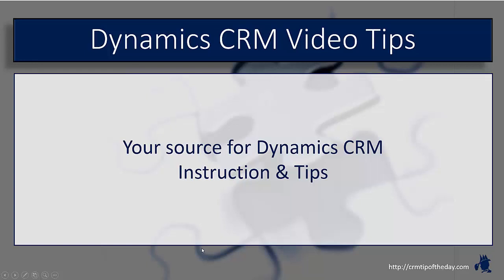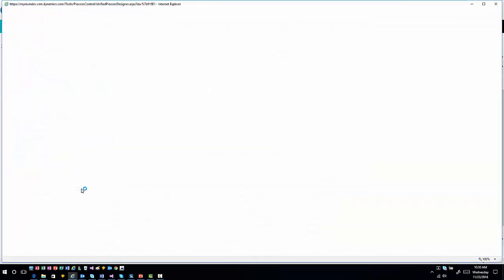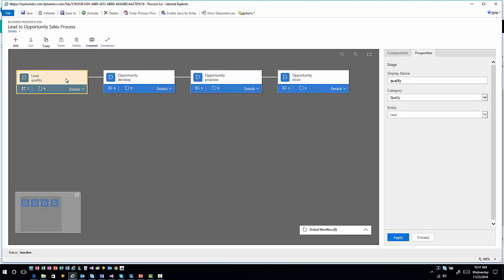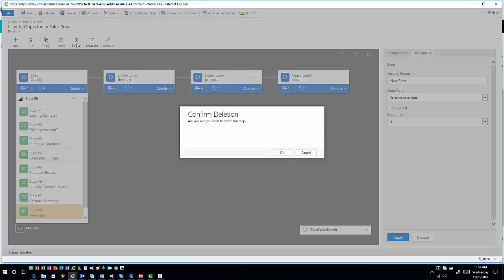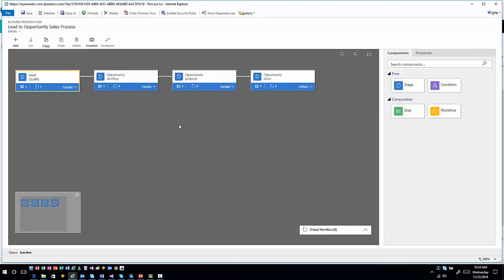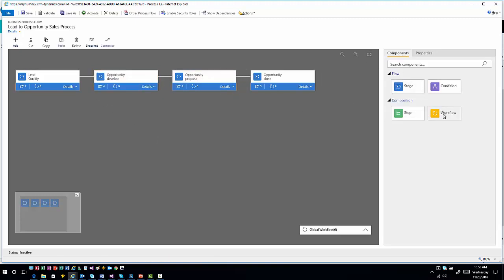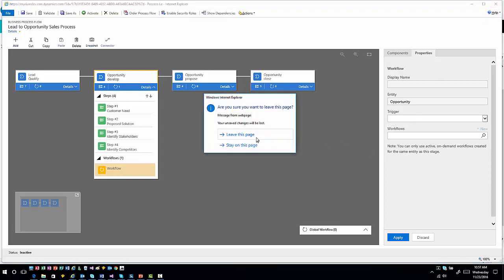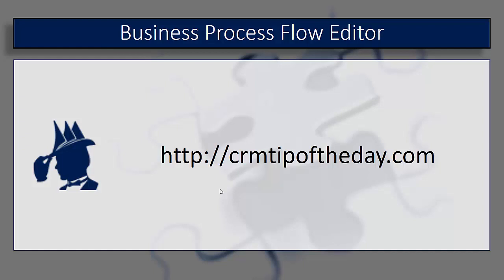Dynamics 365 Visual Business Process Flow Editor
In this video we look at new updated Business Process Visual Editor that is included in Dynamics 365.  We look at how things are laid out, as well as some of the new options that are available as part of the editor.